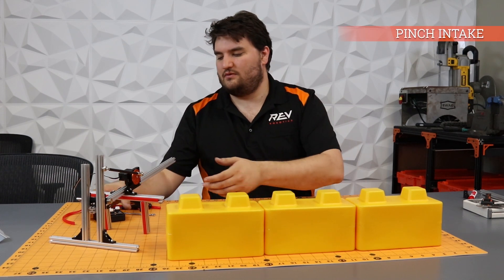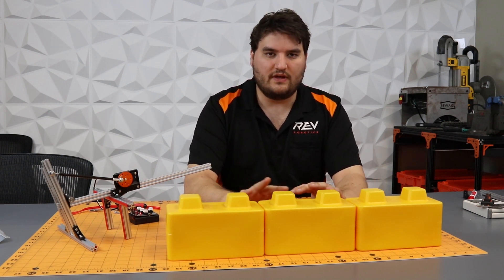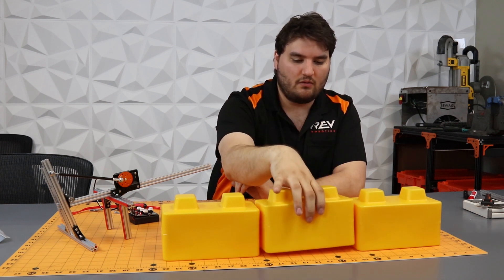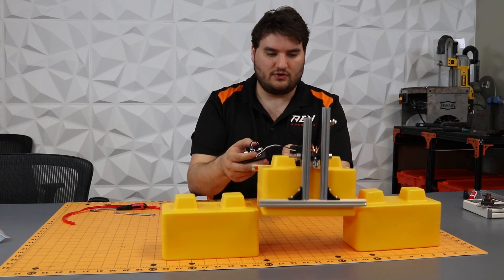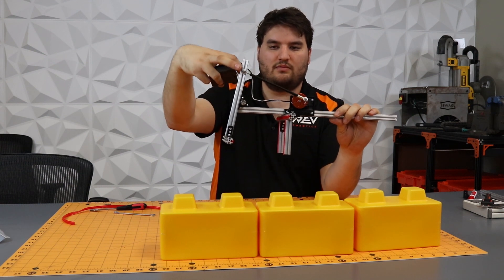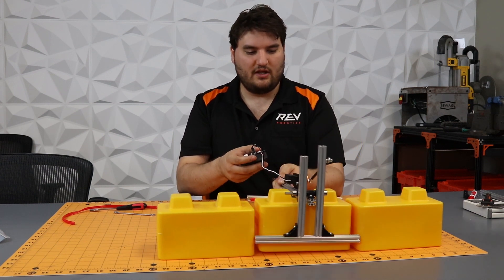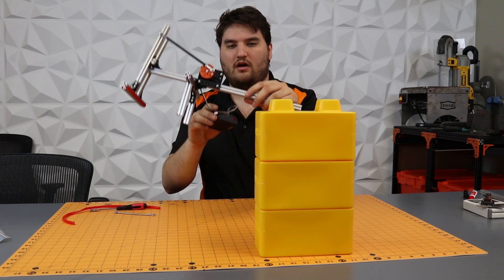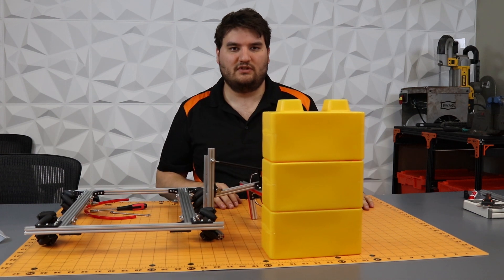Pinch Intake - FTC Skystone 2019-2020 Prototyping